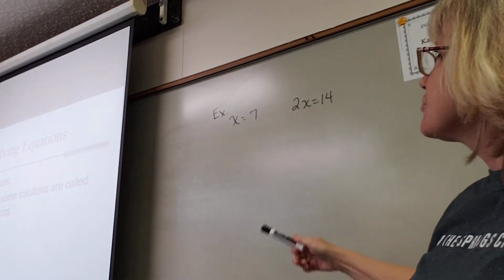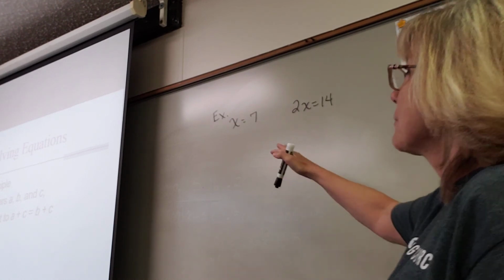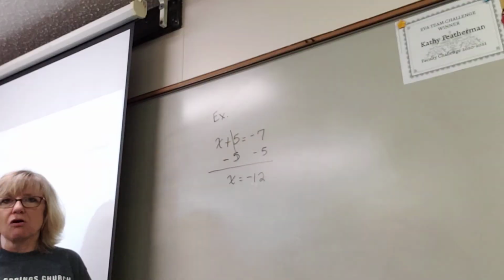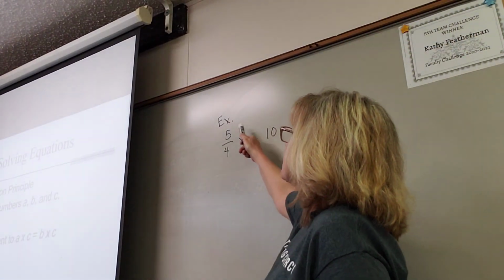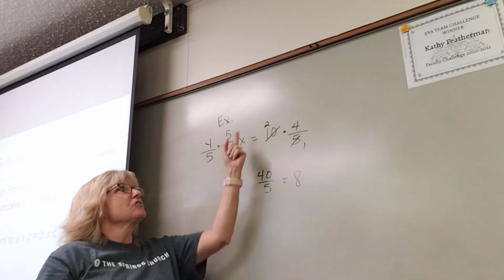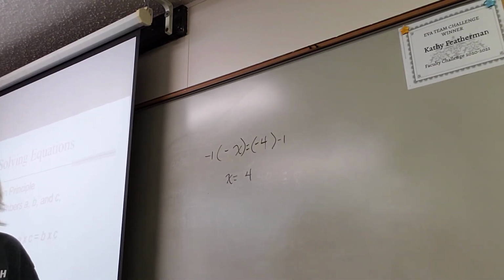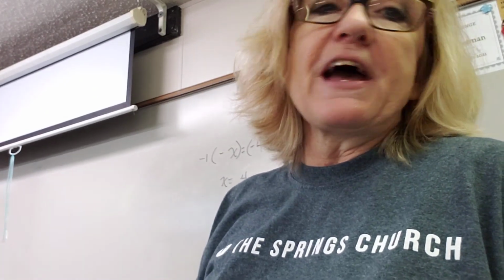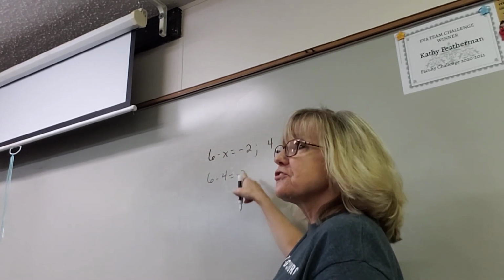8/14 geometry 2.1